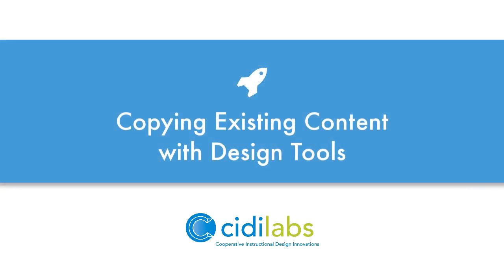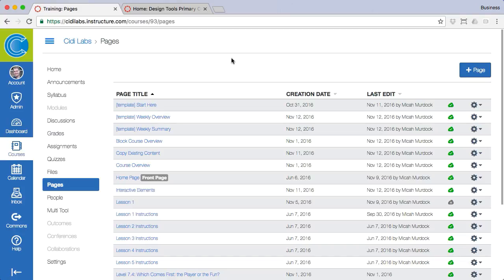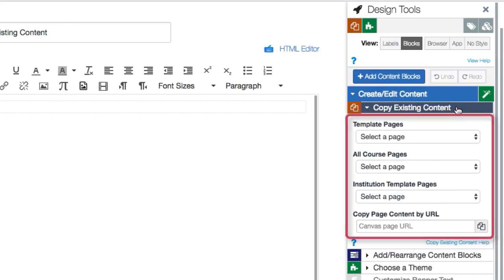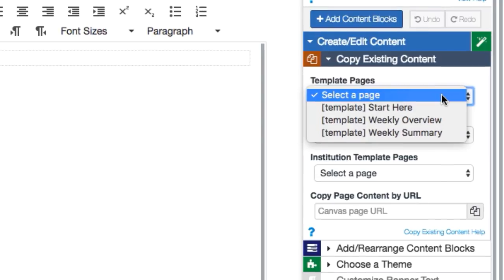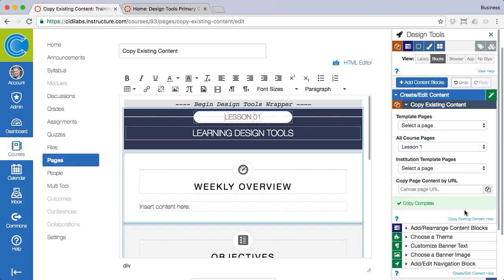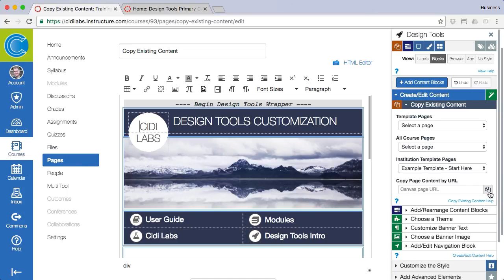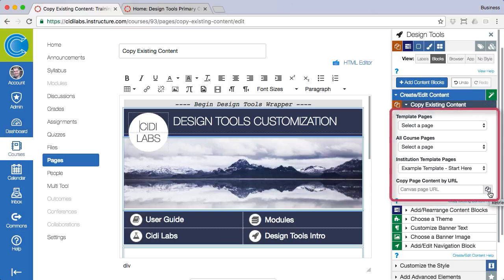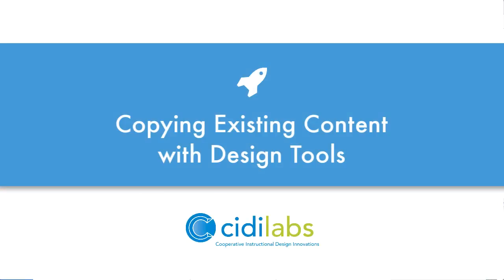OLD - 12 Copying Existing Content with Design Tools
Tutorial showing how to easily copy existing Canvas course content and template pages using Design Tools.